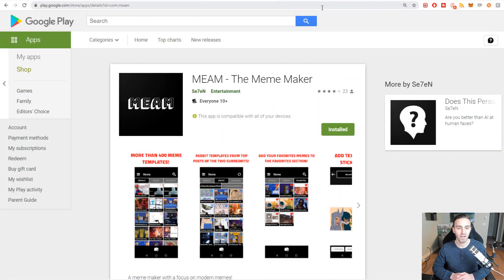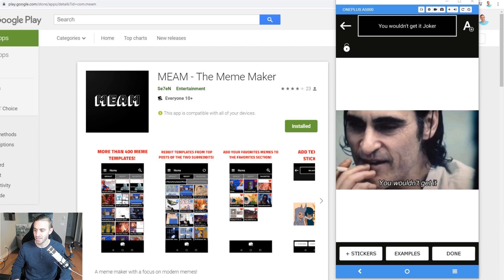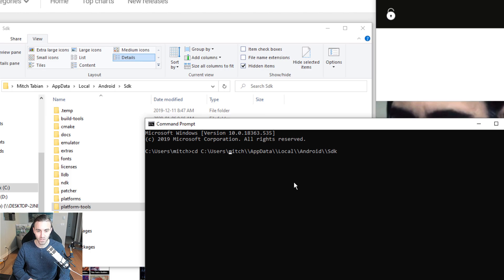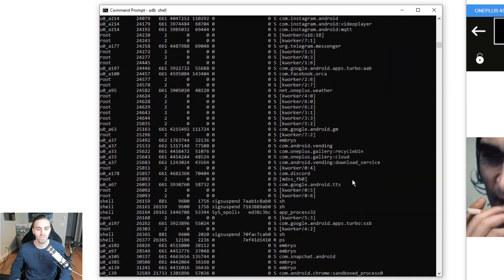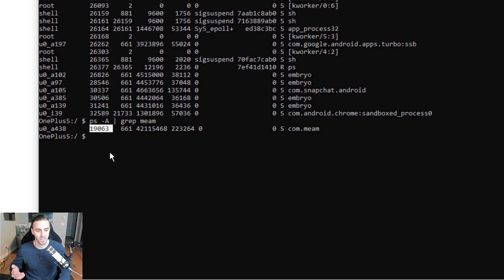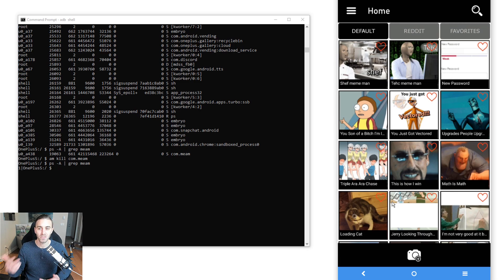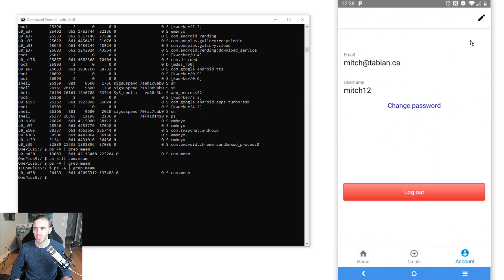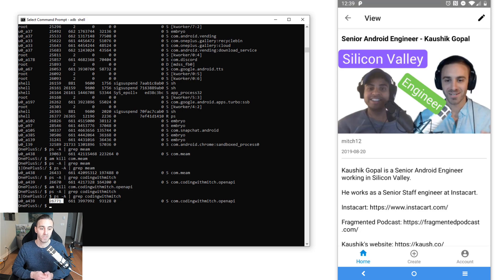How to test ANY APP for PROCESS DEATH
In this video I show you how to test any app for process death. You don't have to have the code on your computer or have it running from android studio. All you need is ADB installed.